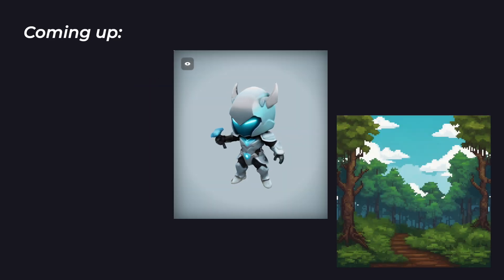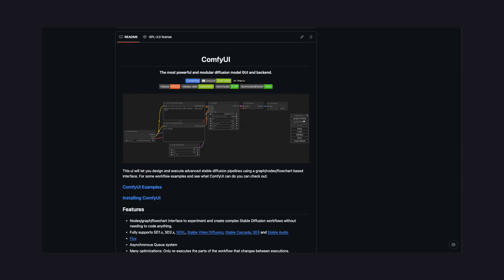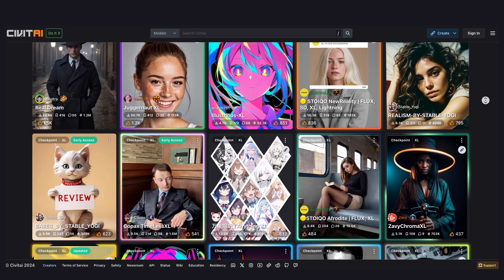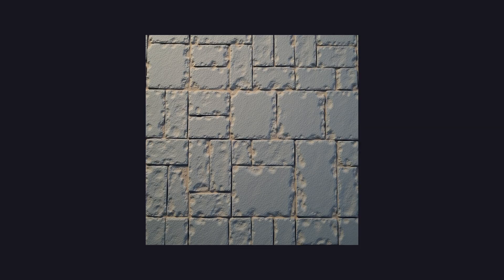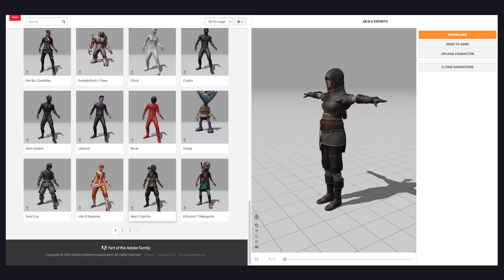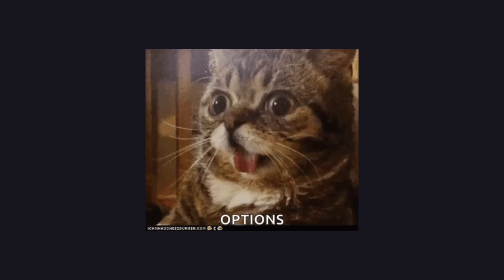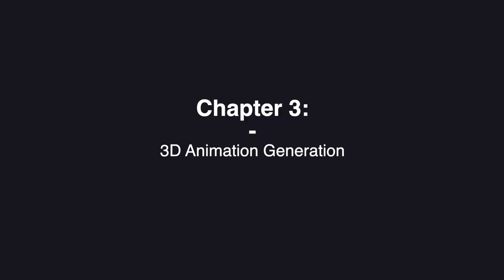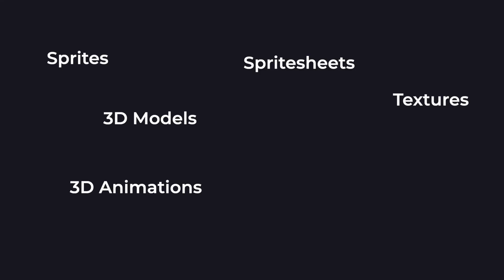Using AI to Generate Game Assets For Free (3D & 2D)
This time, I generated various game assets using multiple AIs. From 3D models to spritesheets and even sound effects and music. This is an updated video to my older AI generated game assets video.

Timestamps:
0:00 - Intro
0:11 - Chapter 1: Sprites
2:58 - Chapter 1.1: Spritesheets
3:53 - Chapter 2: 3D Models
4:41 - Chapter 3: 3D Animations
5:06 - Chapter 4: Sound Effects
5:11 - Chapter 5: Music
5:20 - Chapter 6: VAs